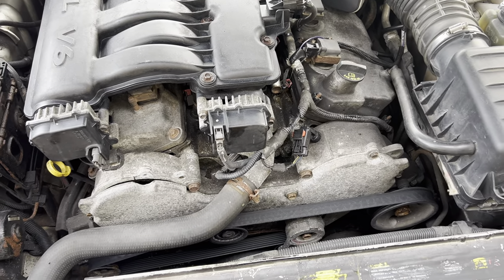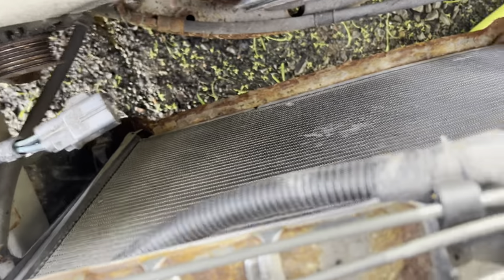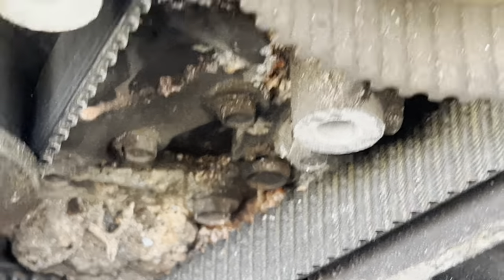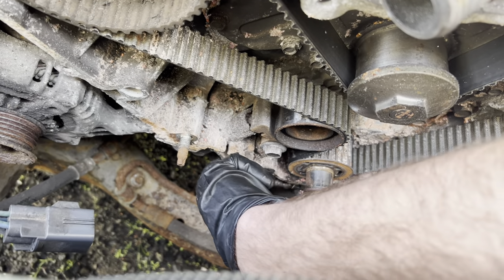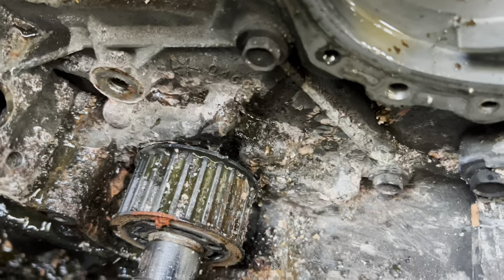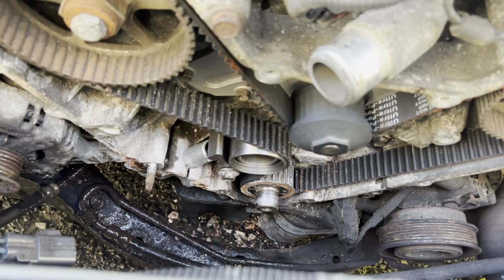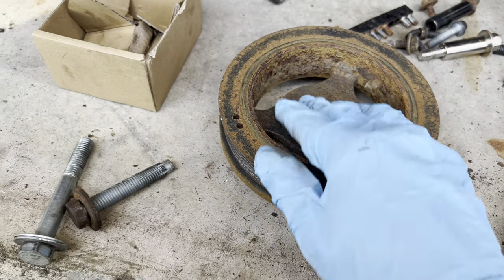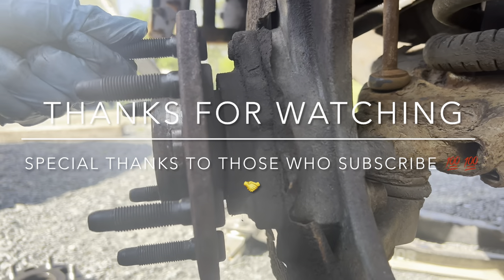How to replace Timing Belt and Water pump on Chrysler 300 3.5 Dodge Charger, Magnum, and Challenger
This is how to replace the timing belt, tensioner, pulley, and water pump on the dodge/chrysler 3.5 v6!
This car also had the code p0016 due to the coolant buildup that caused the timing belt to skip a tooth.